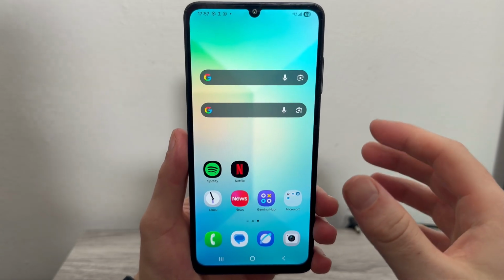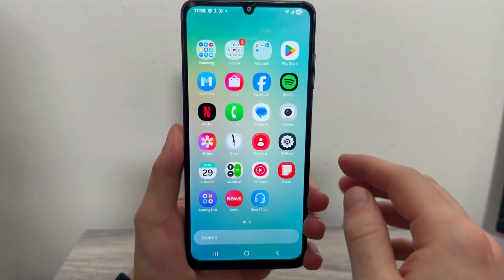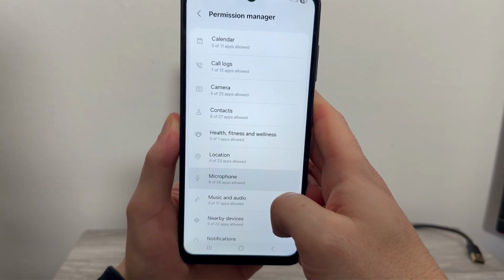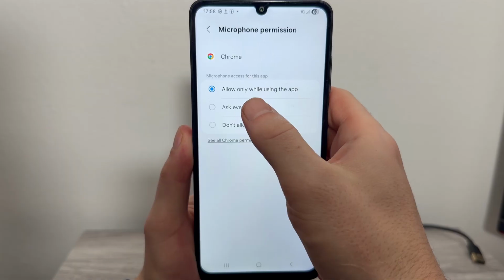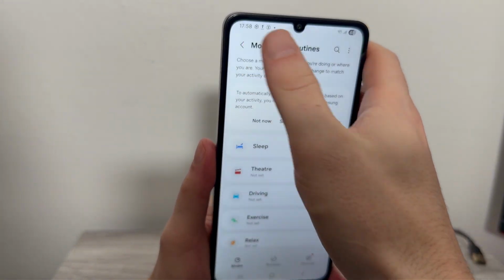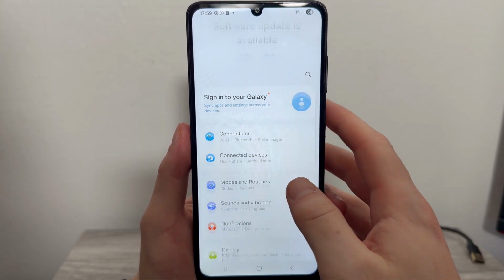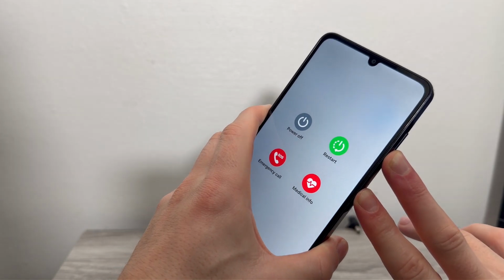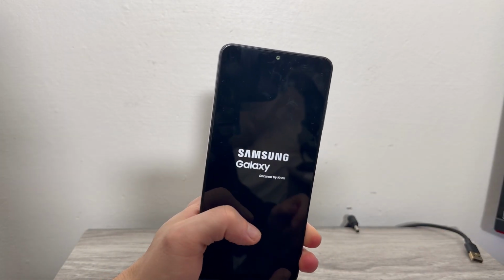How To Fix Samsung Galaxy Microphone Not Working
In this video, we’ll show you how to fix a Samsung Galaxy microphone not working by checking app permissions, disabling Bluetooth audio conflicts, and power cycling the device. This tutorial helps restore call audio, voice recordings, and microphone input across apps.